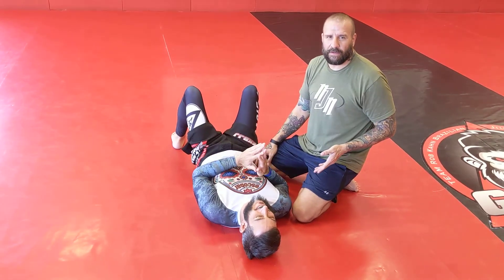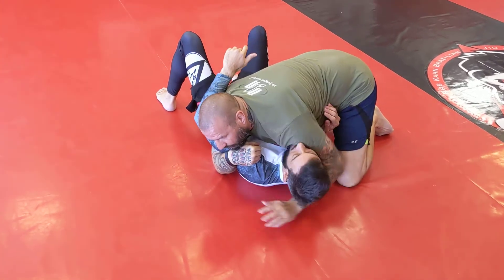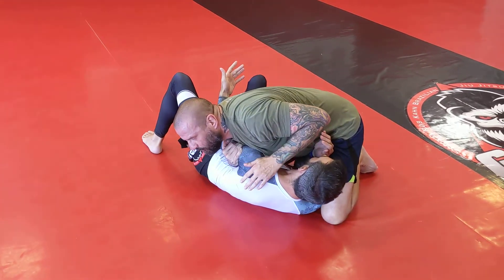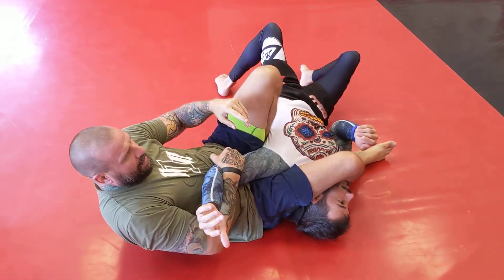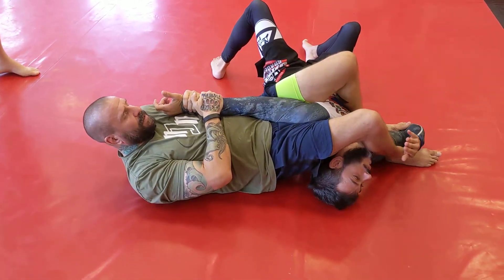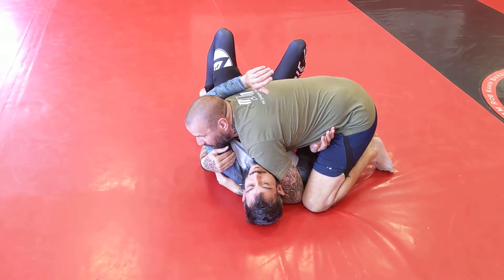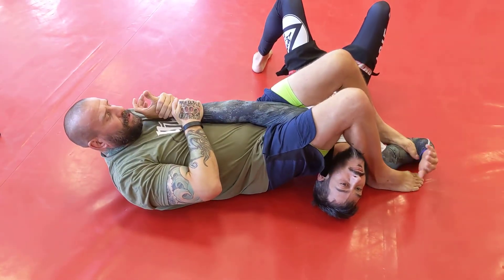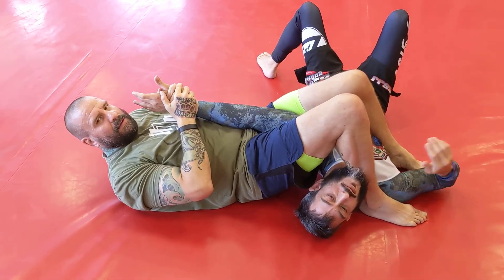Far side armbar